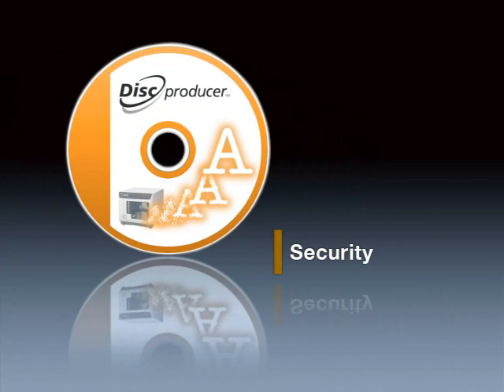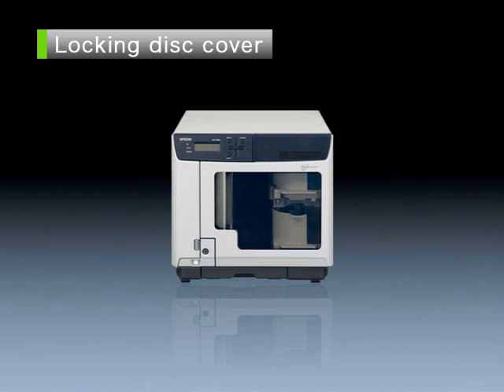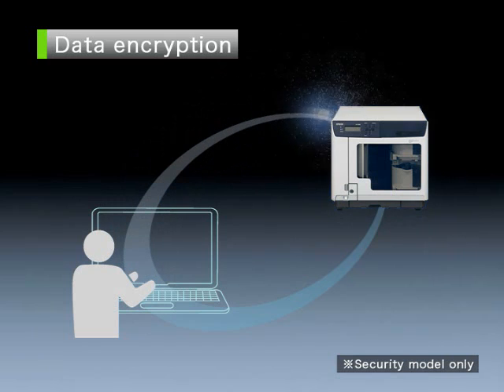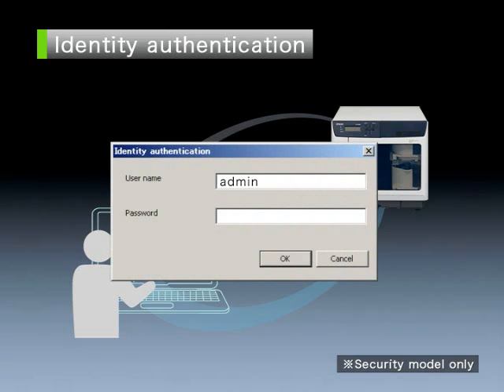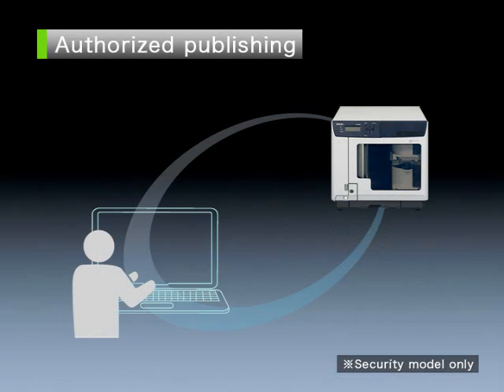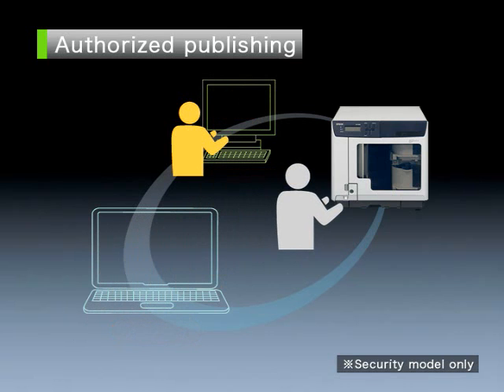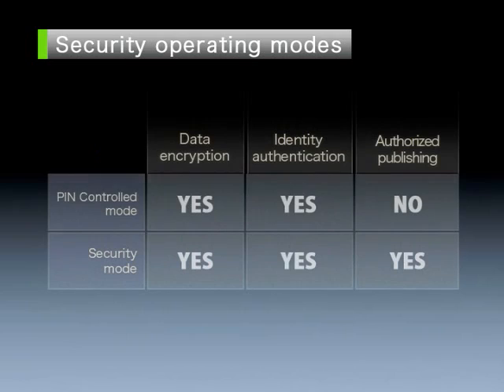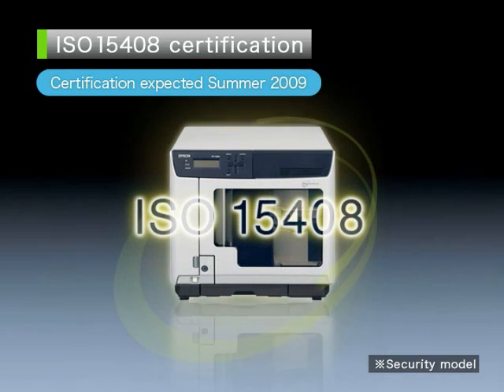EPSON Disc Producer PP-100N